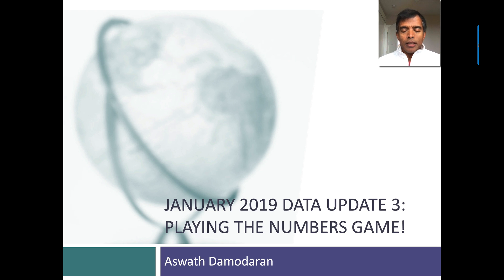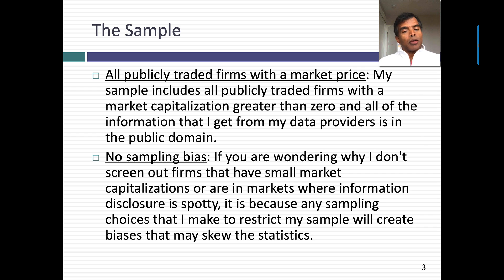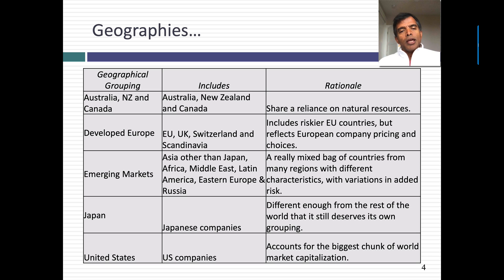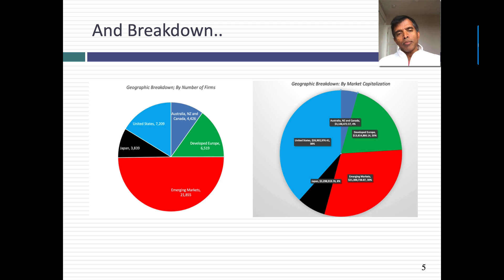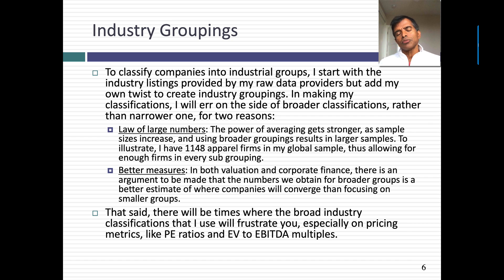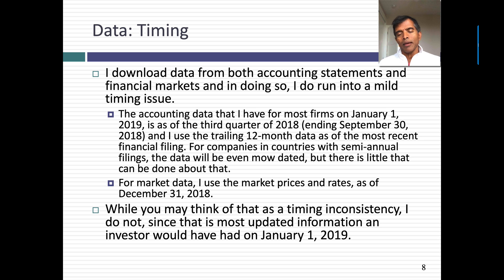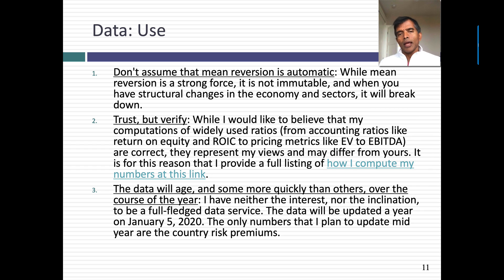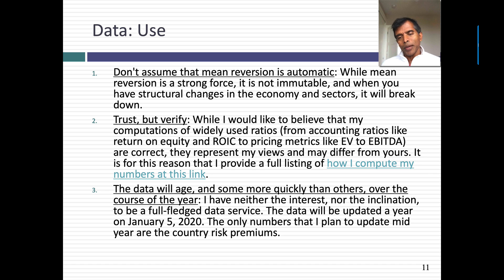January 2019 Data Update 3: Playing the Numbers Game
At the start of every year, I play Moneyball again, pulling together raw accounting and market data for every publicly traded firm in the world and computing risk, profitability, leverage and pricing measures. While I do not operate under the delusion that this will somehow give me a way to beat the market, it does give me perspective as well as a weapon against made-up facts and expert BS. In this session, I describe the sample in broad terms (there are 43,800+ firms in the sample), explain how I reconcile the timing of accounting and market data and classify firms (geographically and by industry) and list some of the statistics that I compute. You can find the complete list of data on my website, as well as more detailed descriptions of the data.